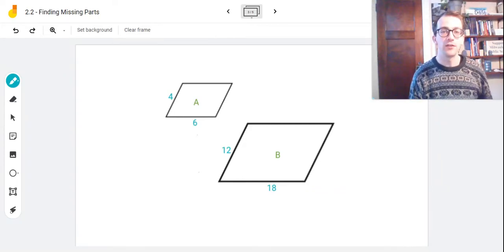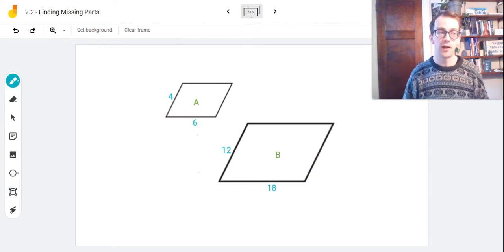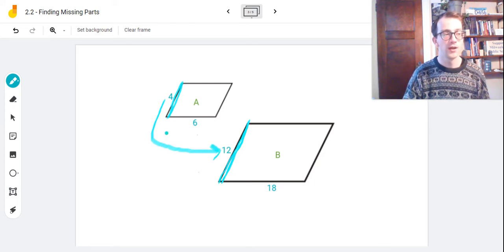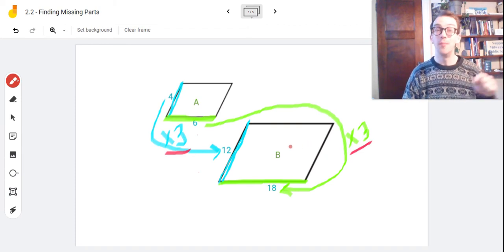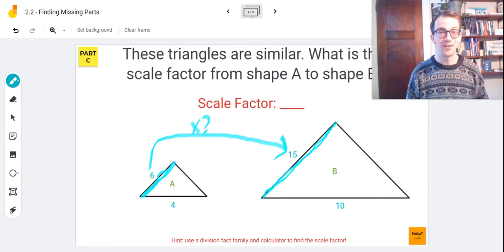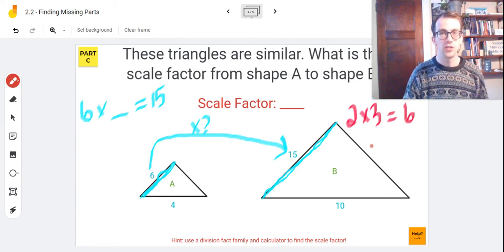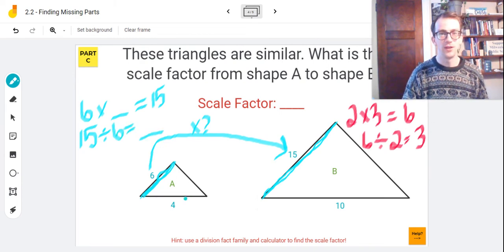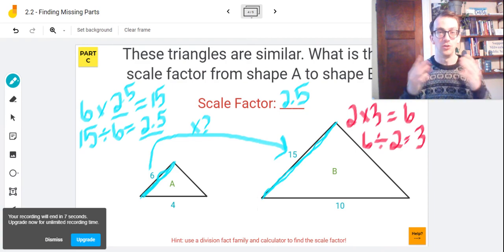Dividing to Find Scale Factors